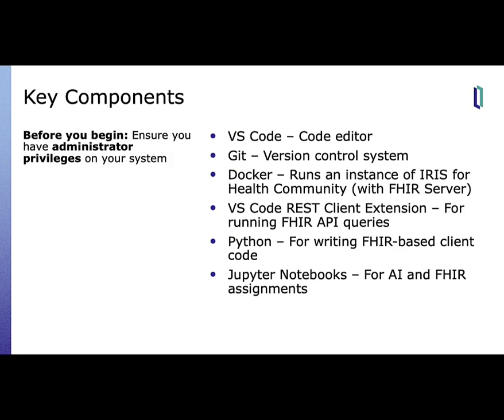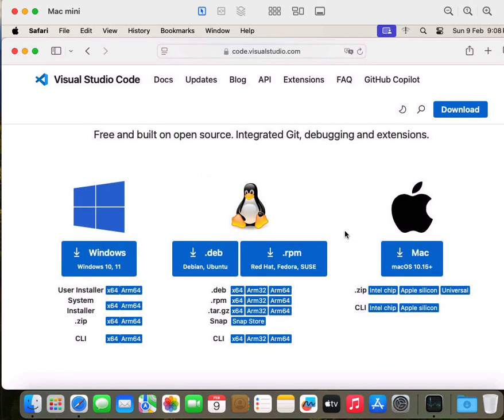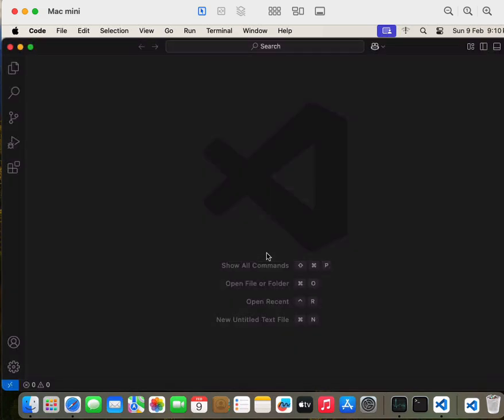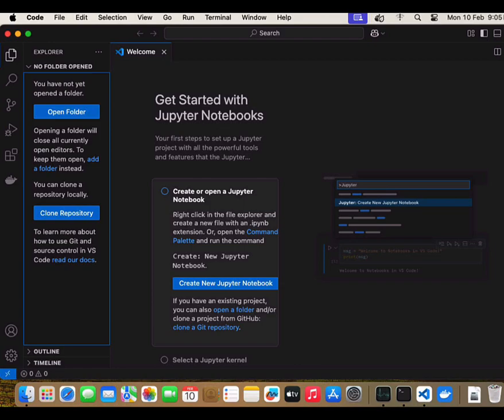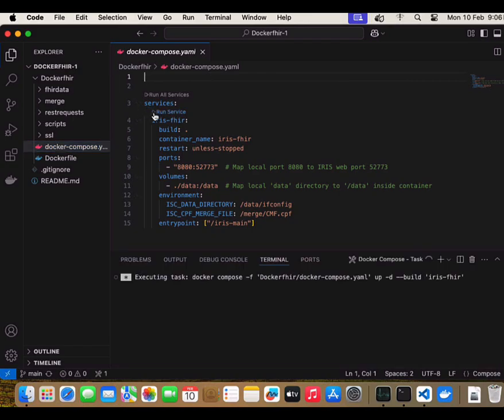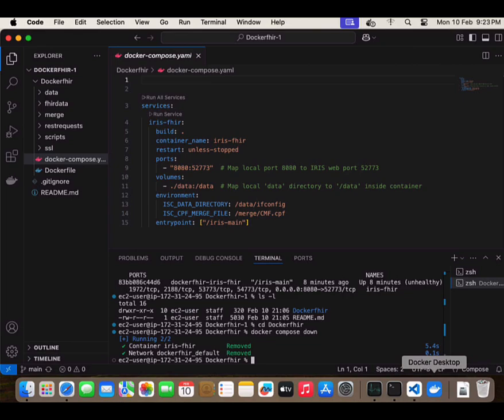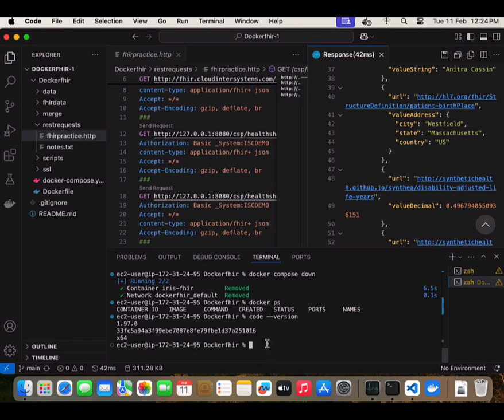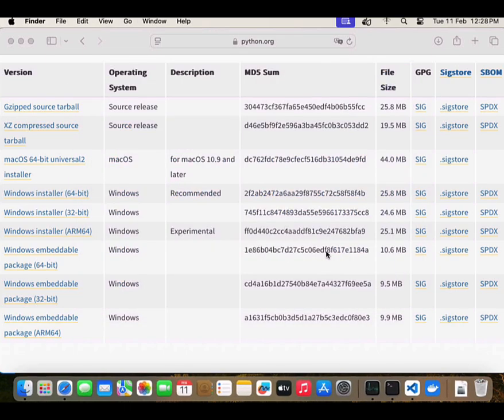Lab - Setting Up the Development Environment (macOS)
From this video, you will learn how to get started with FHIR development on macOS. This step-by-step tutorial walks you through the full setup process, from installing VSCode and Docker to running InterSystems IRIS for Health and using REST APIs.

Covered here:
- VS Code
- Git
- Docker
- Python
- Jupyter Notebooks
- REST Client Extension

🗣 Presenter: Patrick Jamieson, Product Manager, InterSystems